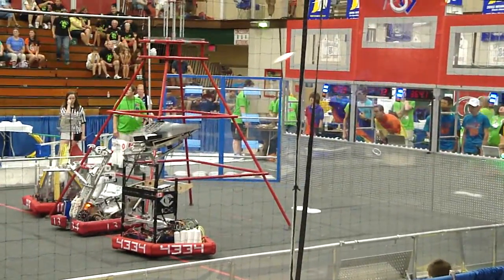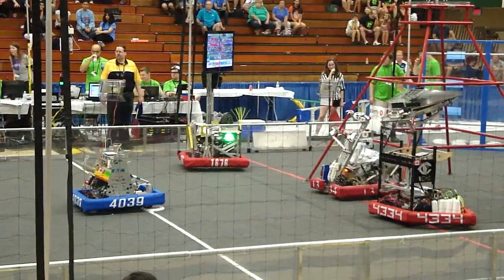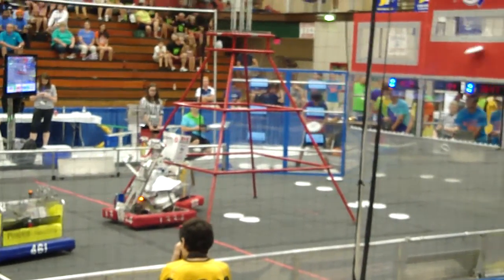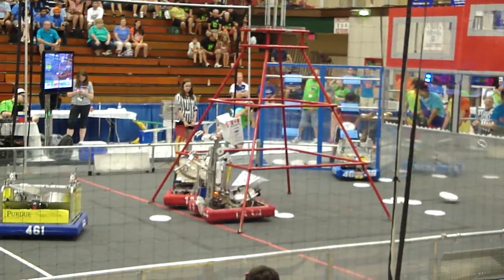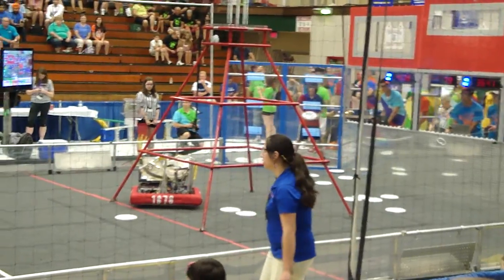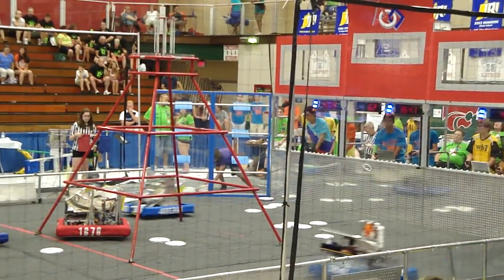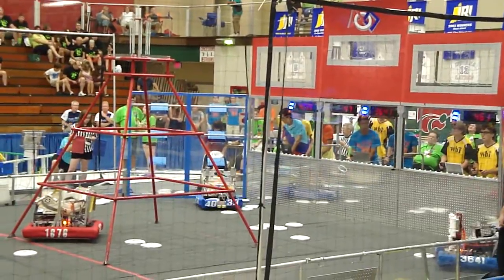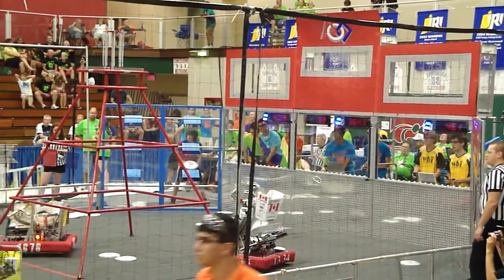Team 1676 - Qualification Match 76 @ IRI 2013